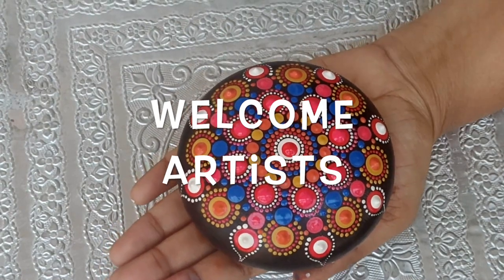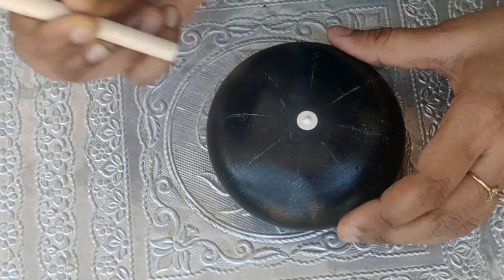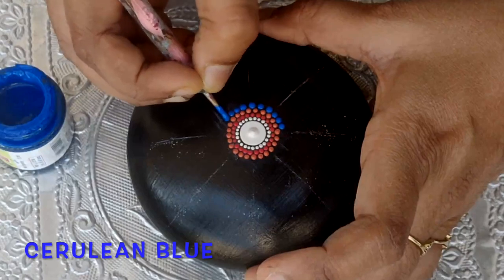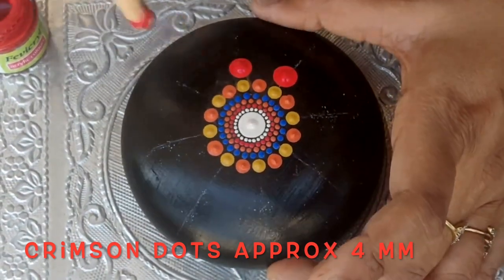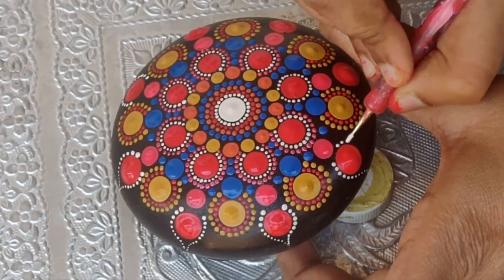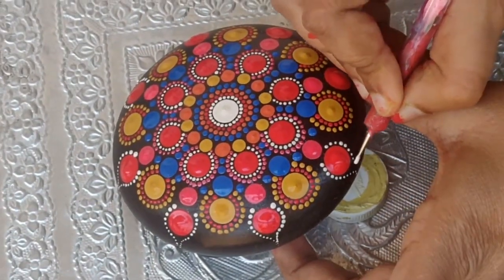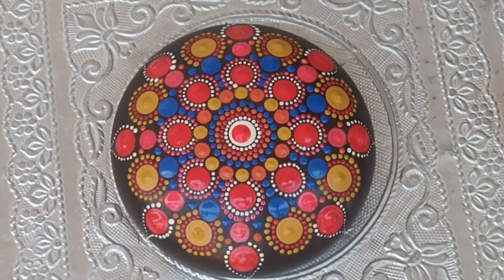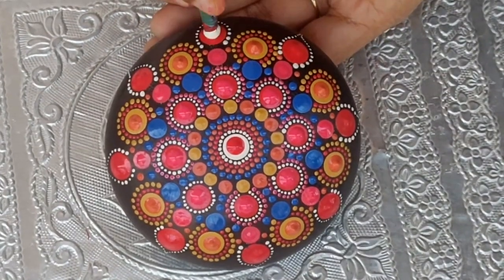DIY Dot Mandala Stone Tutorial #8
Let's make a beautiful DIY Dot mandala stone with Shunya.

Colours :
Black acrylic colour of any brand.
Folkart Multi surface colour.
1)Autumn leaves (Orange)
2)Yellow ochre.
3)Parchment (White or cream)
Fevicryl Acrylic paint.
1) Crimson red
2) Cerulean  blue
3)Pink

Stencil : Shunya's Dot mandala stencil.
Marking pencil.

Please let me know what do you think about this design.
Your feedback matters. Thanks :)